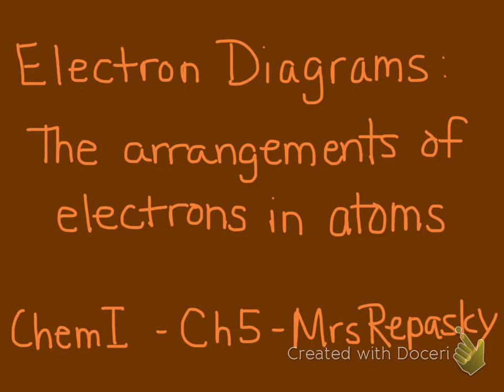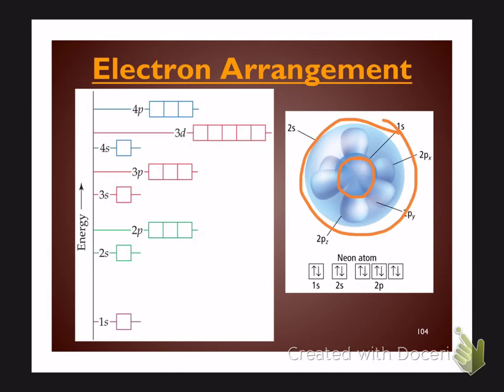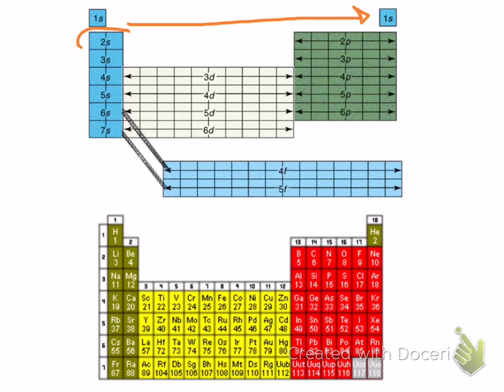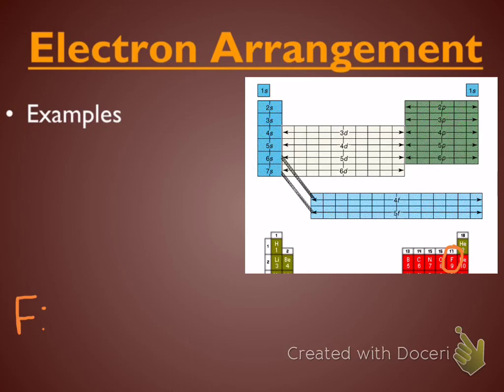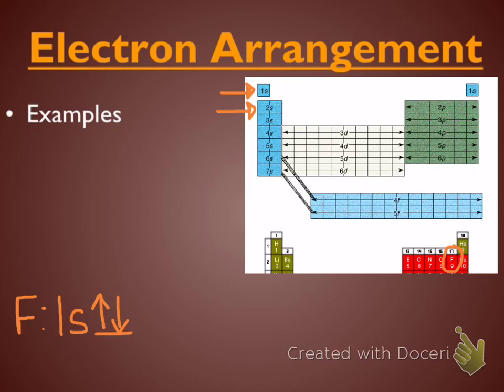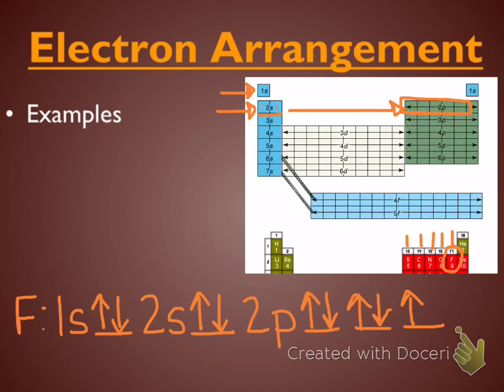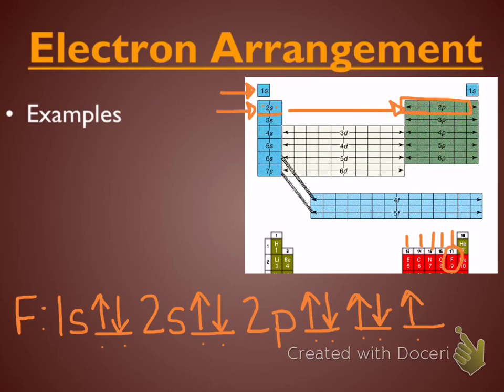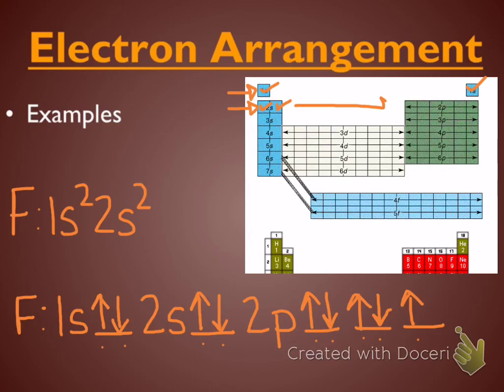Electron Diagrams for Neutral Atoms